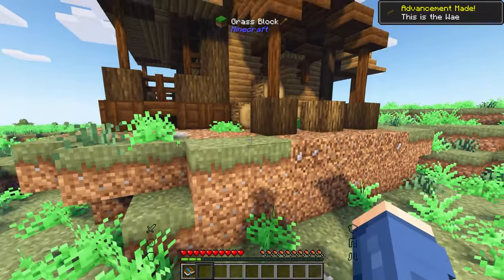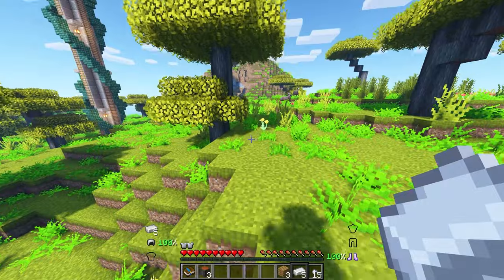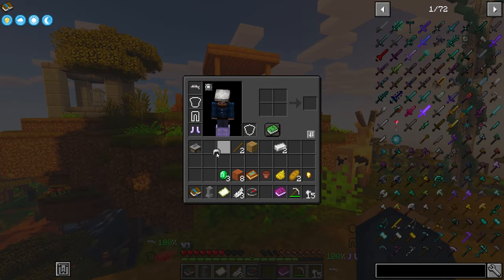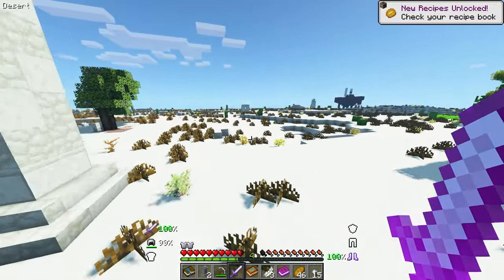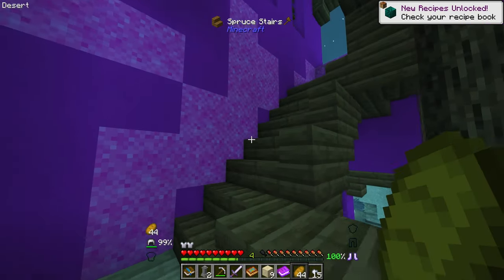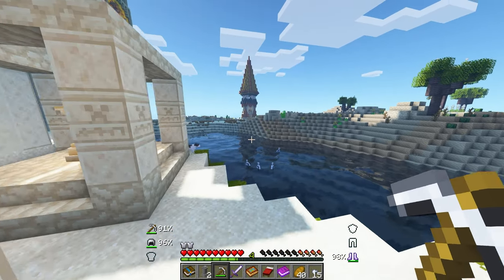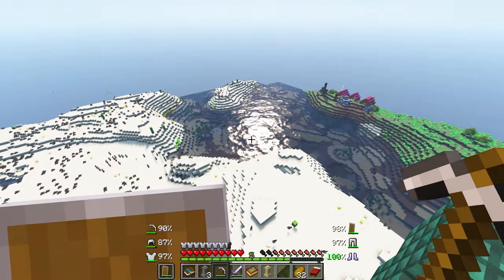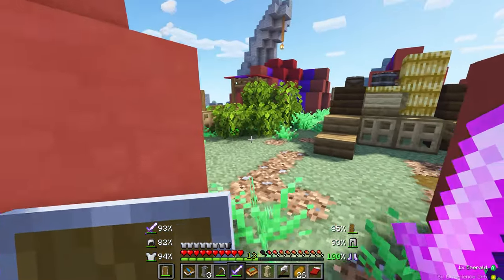Better Minecraft EP1 What Minecraft Should Have Been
Welcome to Better Minecraft! Ever wanted Minecraft 2 or What Minecraft should have been! Featuring a completely customized world filled with various different mobs and structures. This pack is a Vanilla+++ pack with crazy features such as adding in the Caves & Cliffs before it's even out! There are several crazy structures to loot and explore along the way. Can't wait for you to join me along the way!